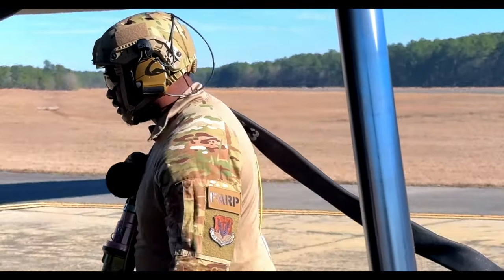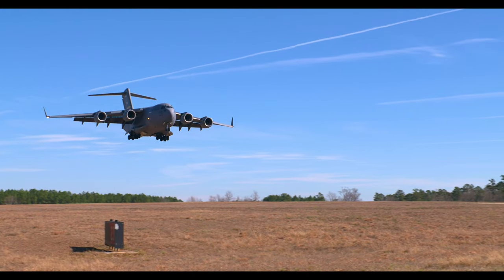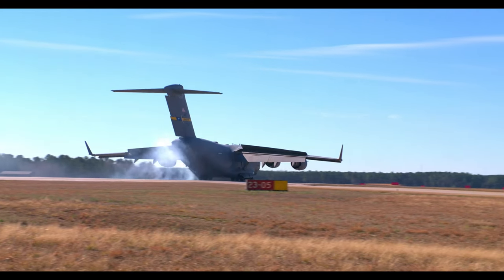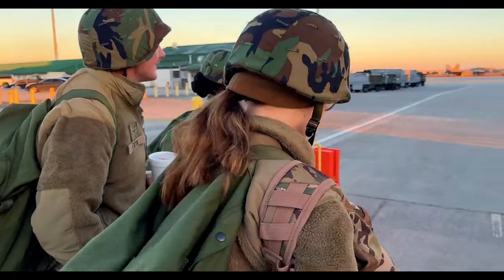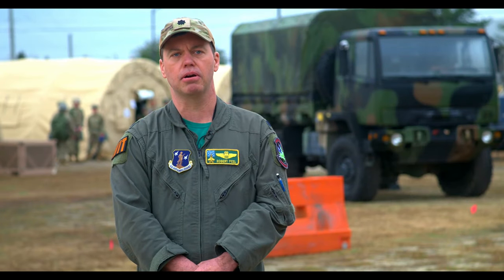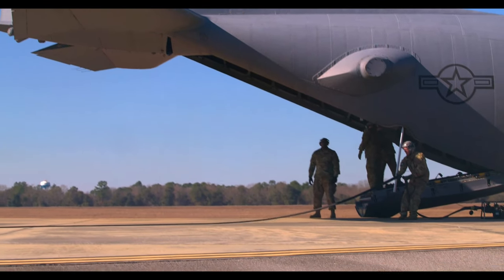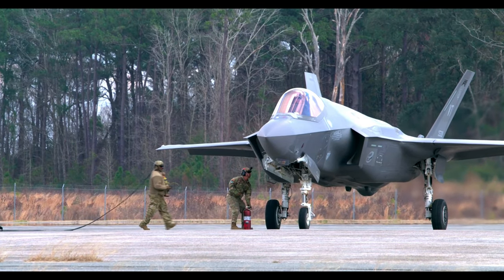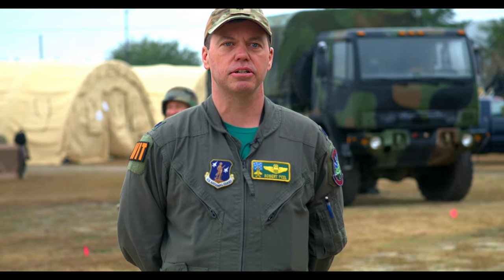Maple Thunder: Airmen Unite from Multiple States at the 158th Fighter Wing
Airmen from the 158th Fighter Wing join hundreds of Airmen from multiple states to participate in exercise Maple Thunder. This Air National Guard-sponsored event spans training locations in Georgia, South Carolina, Florida, and Vermont, where Airmen will test and evaluate their abilities to operate in a complex Agile Combat Employment scenarios.

Maple Thunder
SAVANNAH, GA, UNITED STATES
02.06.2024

Film Credits: Video by Tech. Sgt. Richard Mekkri and Staff Sgt. Jana Somero
158th Fighter Wing